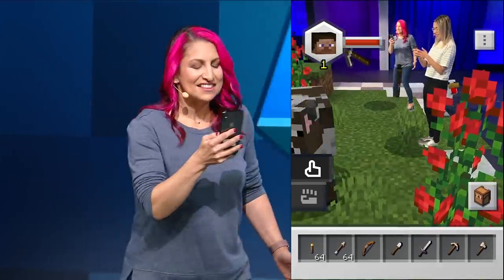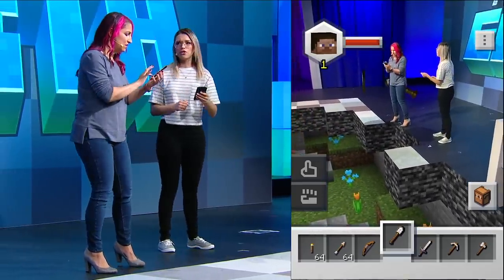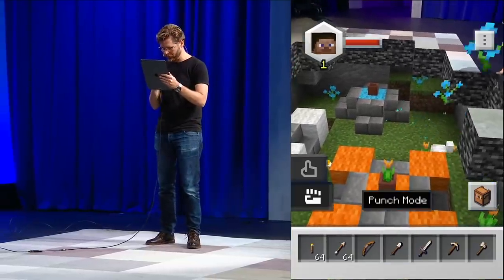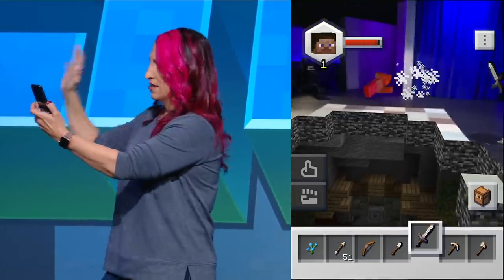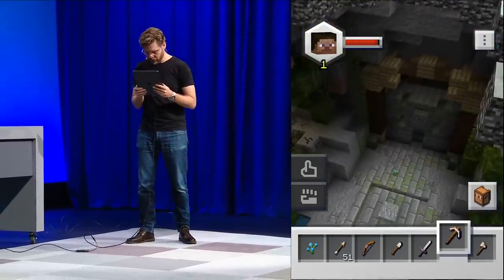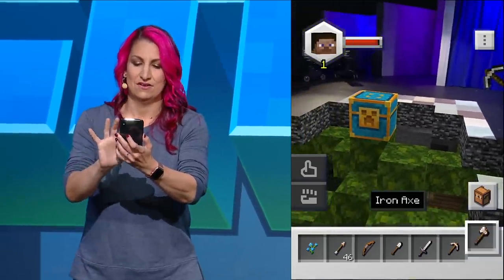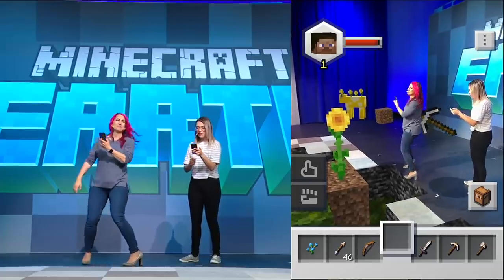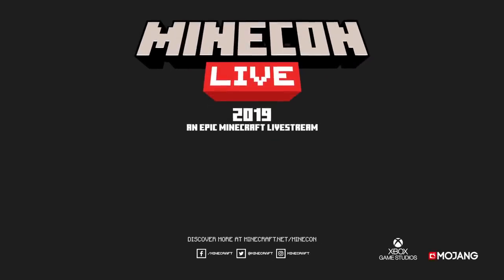MINECON Live 2019: Adventures in Minecraft Earth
Shubble, Jessica Zahn, and Torfi Olafsson give us an action-packed demo of Minecraft Earth and its latest feature: Adventures!